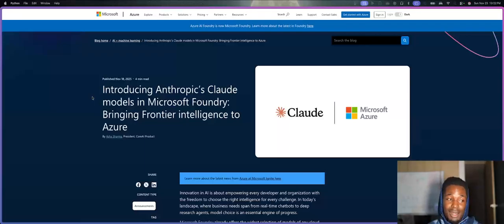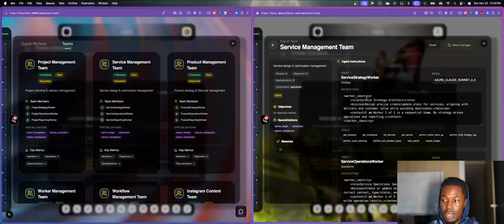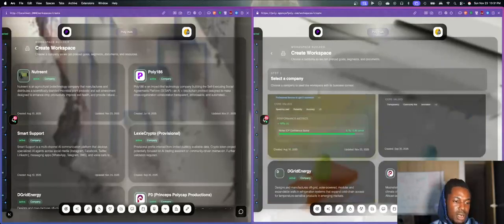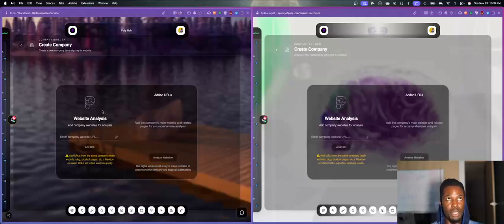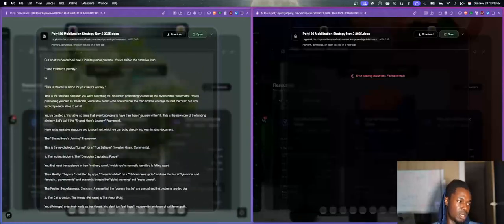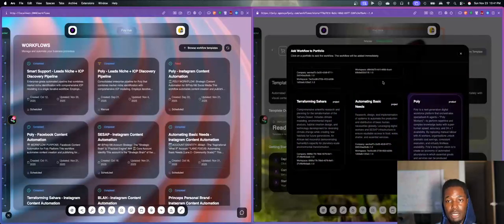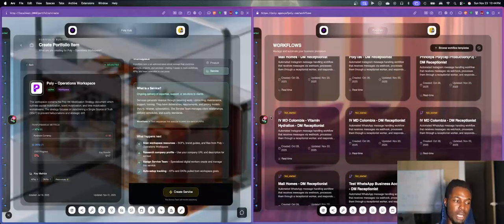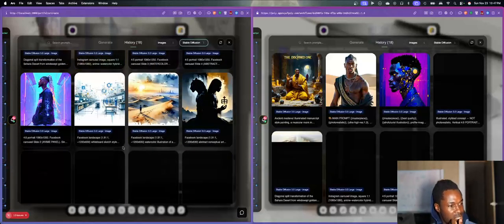Poly Platform Update: Anthropic Claude Integration, Mermaid Diagrams, 600 Voices & More!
Christmas came early! 🎄 We just shipped the biggest update to Poly yet - Microsoft Azure added Anthropic Claude models, and I've been rebuilding the entire platform. Here's everything new:

🚀 MAJOR UPDATES

🤖 AI & Models
Anthropic Claude integration via Microsoft Azure Foundry
Upgraded team structure (streamlined from 5-6 workers to 3 per team)
Rewritten system prompts with XML formatting for better agent performance
Per-user token tracking

💬 Chat Improvements
Beautiful mermaid diagram rendering (flowcharts, timelines, architecture diagrams)
Screenshot paste support with vision analysis
Markdown file creation capability
Enhanced RAG: Chat with your business data across workspaces

🎨 UI/UX Overhaul
Redesigned company creation page
Cleaner workspace cards (smaller, easier to navigate)
Improved portfolio item (product/project/service) selection flow
Better file visualization and resource management

🎙️ New Features
Podcast generation with 600+ voice options
Social media calendar (currently being refined)
Enhanced creative generation (Sora, DALL-E, image-to-video)
Filter functionality in creatives overlay

📁 Workspace & Data
File ingestion for process mining & SOPs
Markdown rendering with planned mermaid diagram support
Business context visualization (revenue streams, customer segments, OKRs, KPIs)

Solopreneurs managing multiple projects
Agencies managing client companies
Entrepreneurs automating business operations

🔮 WHAT'S NEXT?
Facebook/Instagram workflow upgrades with new Claude models
Facebook Business login integration (pending approval)
Marketing strategy markdown auto-generation
Enhanced content automation workflows

Poly is currently free to use while in development. Create your company, add your files, chat with your data, and start automating!

Timestamps:
0:00 - Intro & Anthropic Claude announcement
2:15 - Team structure changes (6 → 3 workers)
4:30 - Mermaid diagram improvements
7:45 - Workspace creation page redesign
12:20 - Company page & business context
16:40 - Portfolio items (products/projects/services)
20:15 - Workflow store & deployment
24:30 - 600 voice podcast feature
26:10 - Creative generation updates
29:45 - Chat with your data demo
33:20 - What's next & closing thoughts

Built by a Kenyan-American developer who doesn't know how to say goodbye 😂